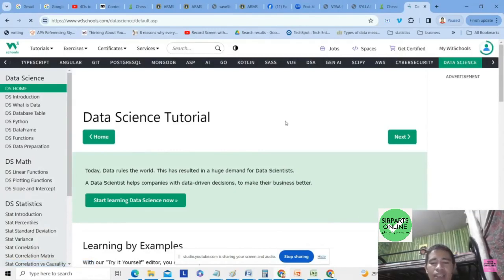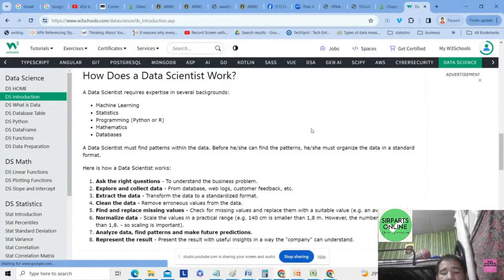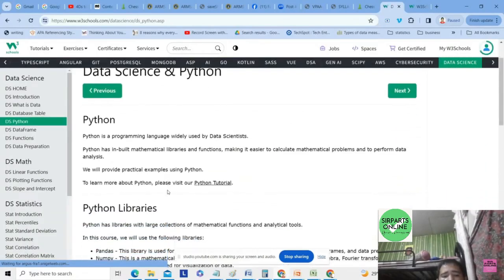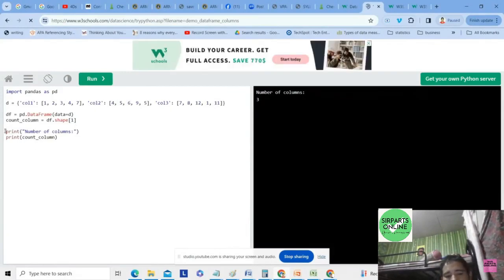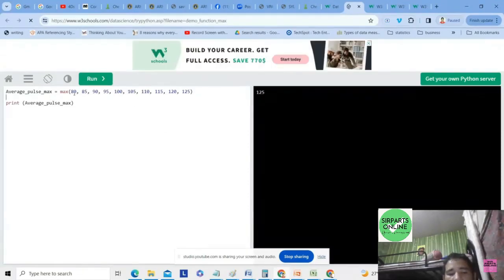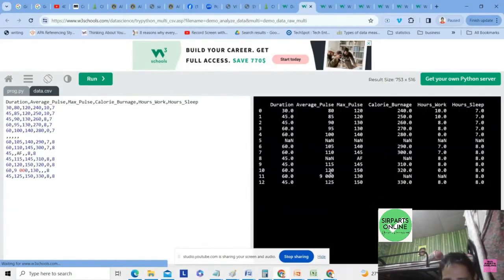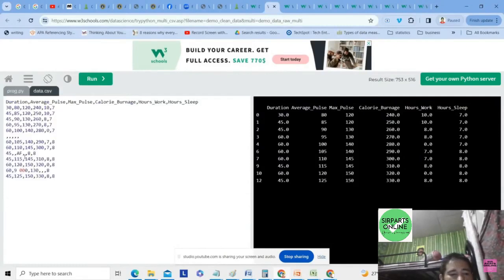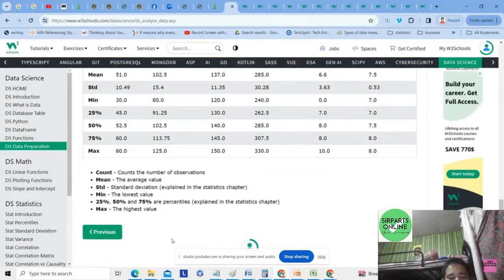Introduction to Data Science in W3Schools | SirParts' Explained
In this video, Sirparts teaches intro to data science in w3schools.